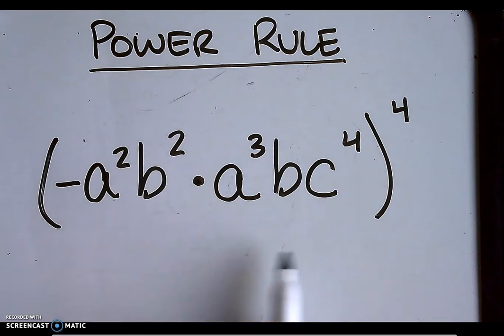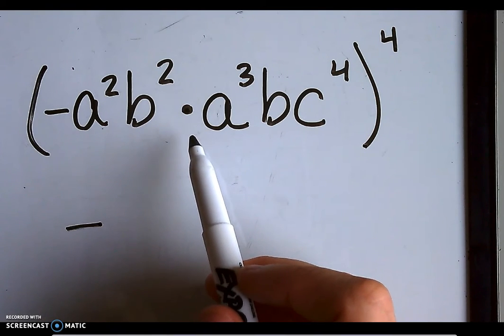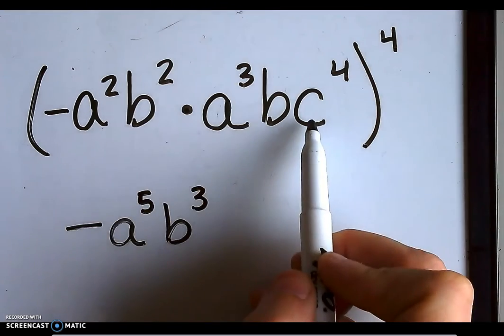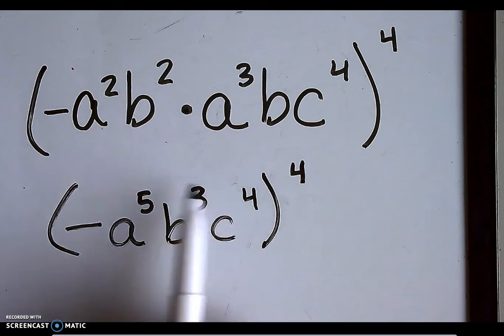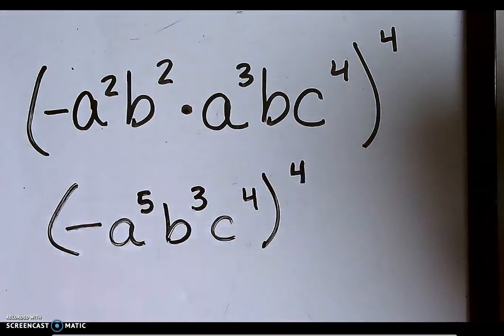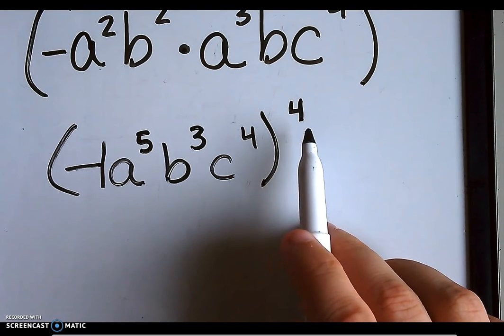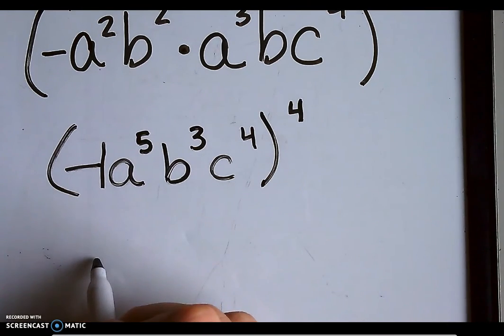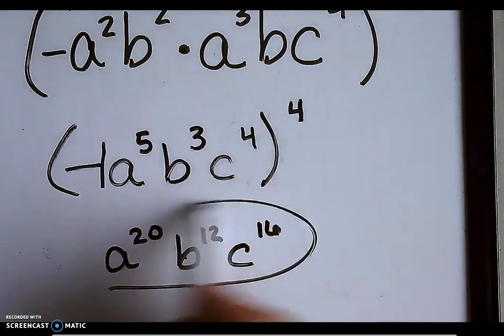Power Rule #4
Ms. Fites teaches how to solve a power of a product rule problem.